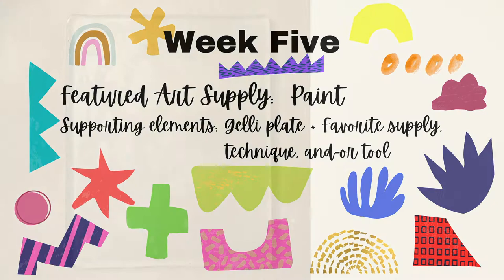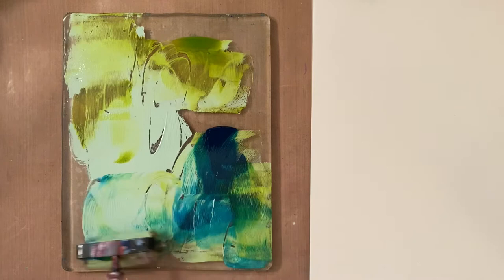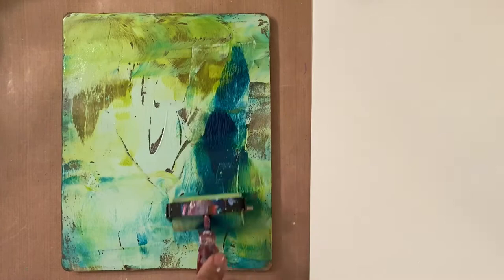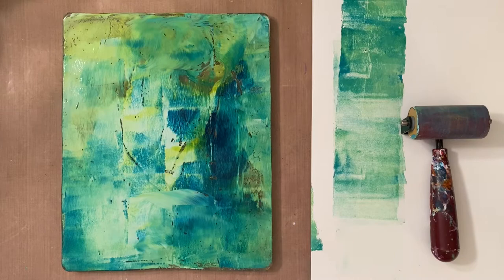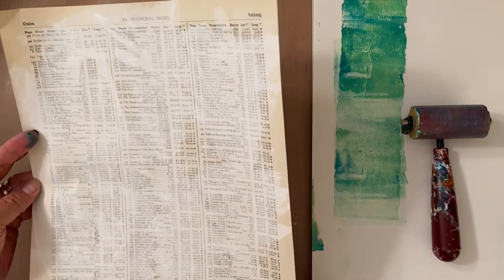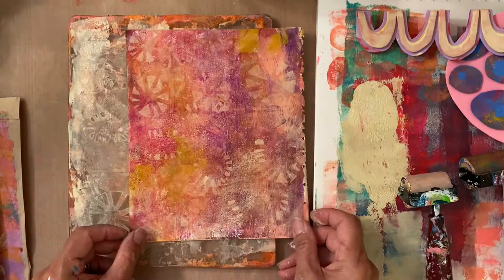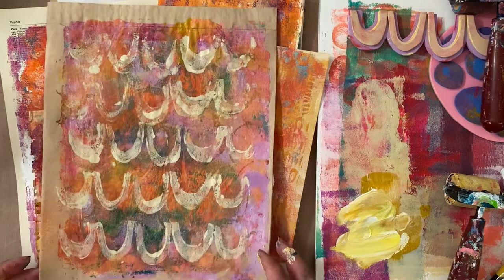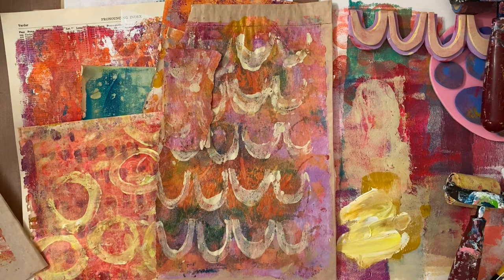A Curious Creative Collaboration Week - 5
The Curious Creative Collaboration is all about exploring various art supplies.

Week 5 has us working with paint, a Gelli plate and our favorite tools and techniques!  I have to admit, this is my favorite way to create collage papers and fodder.

Supplies used:
* various acrylic paints + brayers
* handmade stamps, corrugated cardboard piece

Stencils + products featured in video:
Kristin Peterson. @alteredstatesstudio
Traci Bautista @trecidesigns
Shawn Petite @artgirl38
Rebeka Meier @rebekameier
Dina Wakely Collage Papers by Ranger, “Elements” set
Gelli Arts Printing Plate, 8x10"

Hope you enjoyed, and be sure to watch Claudette’s take on this week’s supplies. Til next week, take care, and stay curious and creative! ❤️